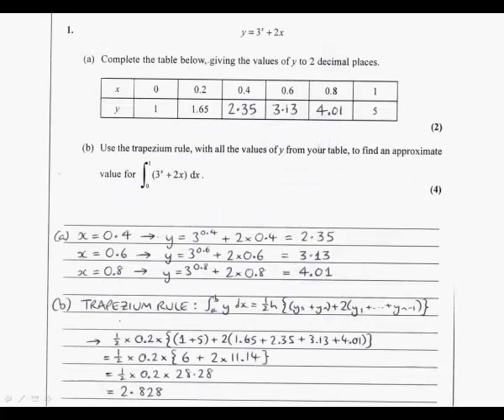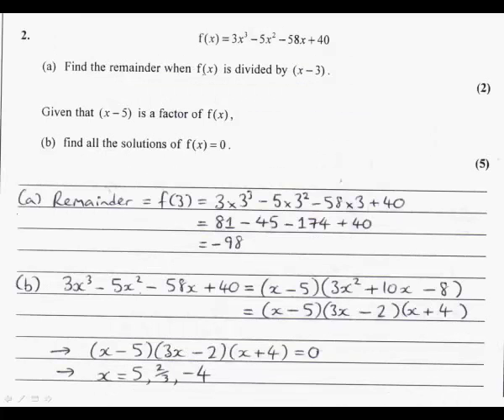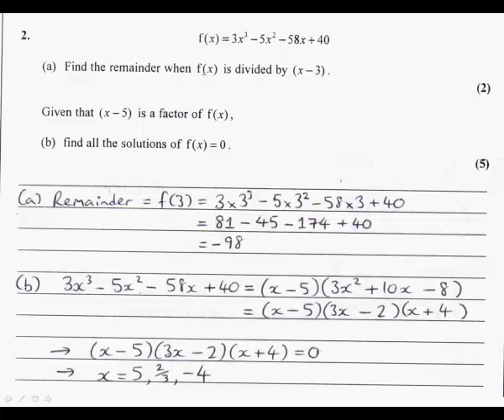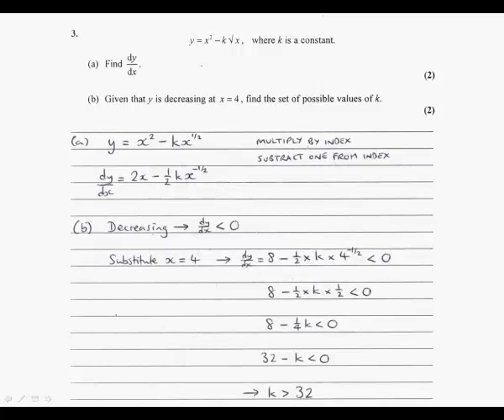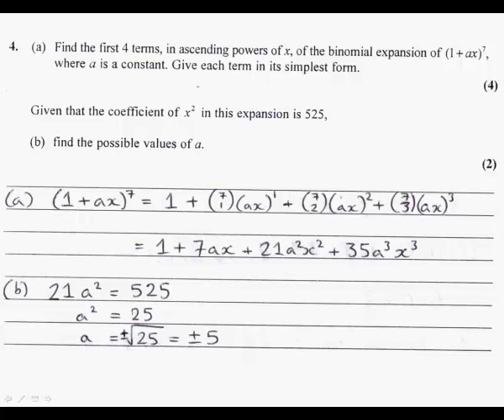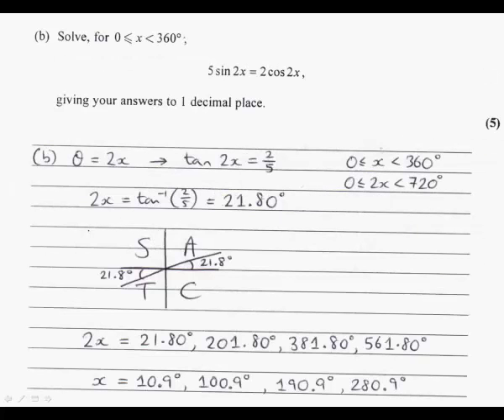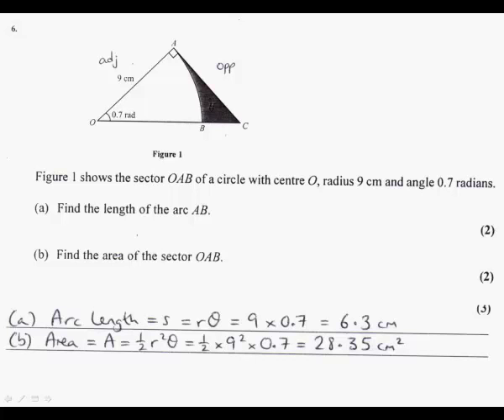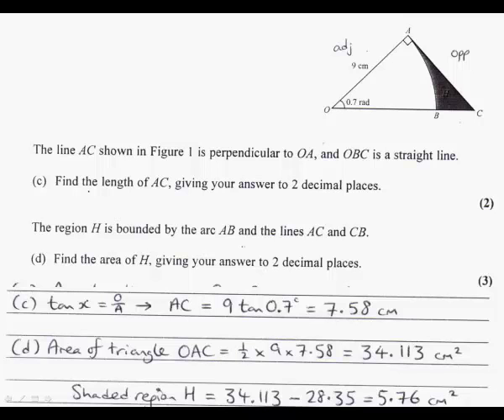C2 LIVE! Part One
Talking through the Edexcel June 2010 C2 in two parts. Part Two (Q.7 - 10) can be found by clicking this